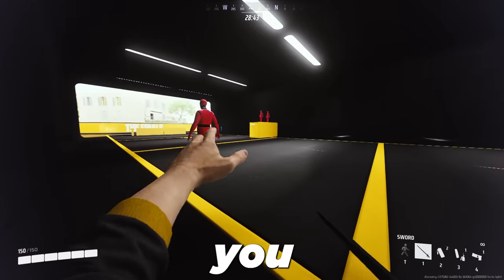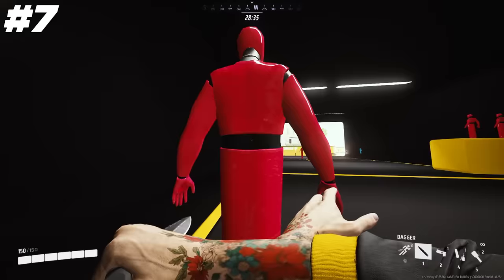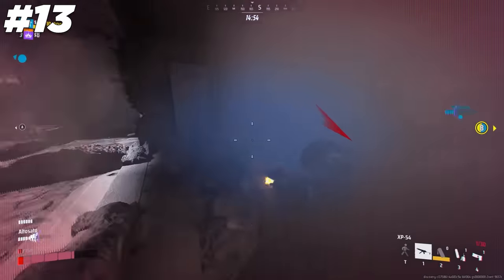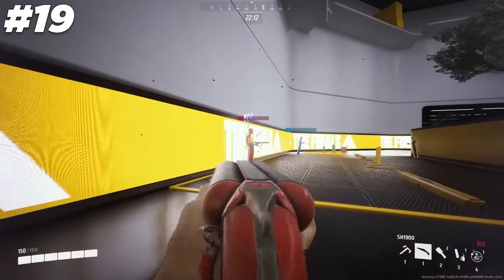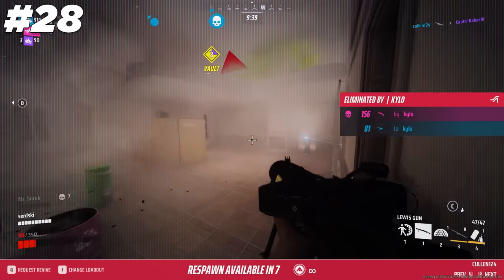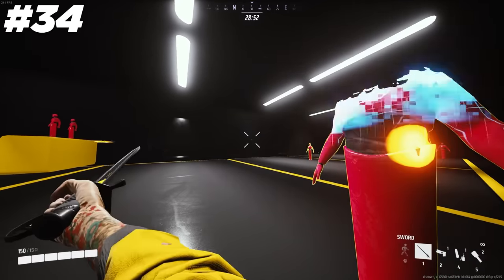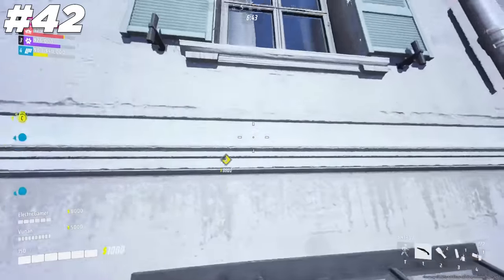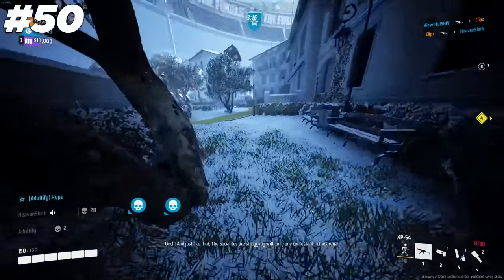THE FINALS: 50 Tips Every Light Needs To Know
50 Tips Every LIGHT Player Needs To Know

ottr shares some valuable advanced tips for the finals, specifically for the light build as there are tons of cool tips and tricks that light can use, such as tips with the loadout, the gadgets and so much more. it's the best guide for the light build in the finals

ottr.store to get your merch

🎬Edited by ⪢ ViewtifulEdits